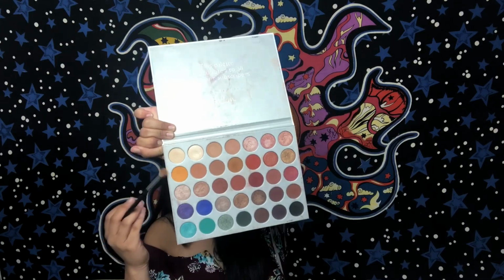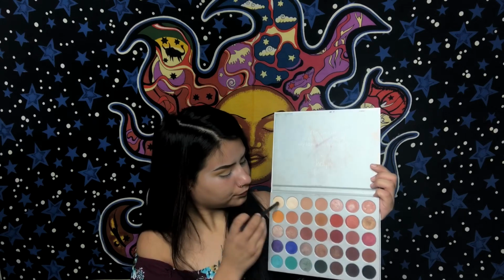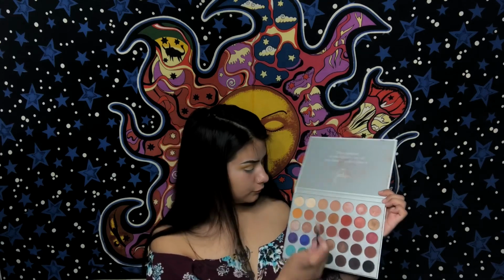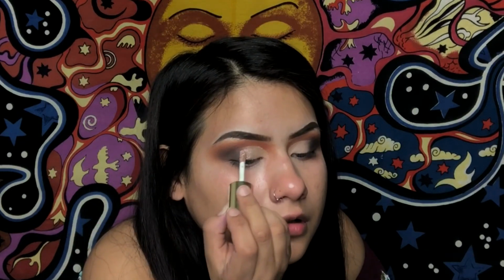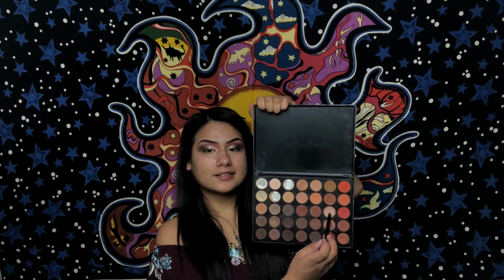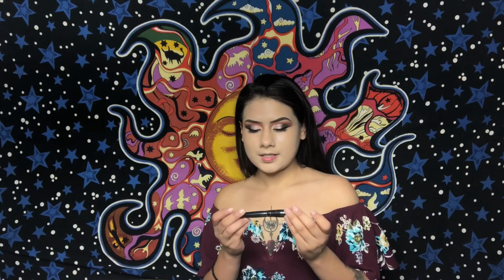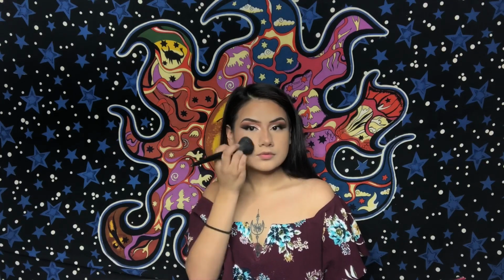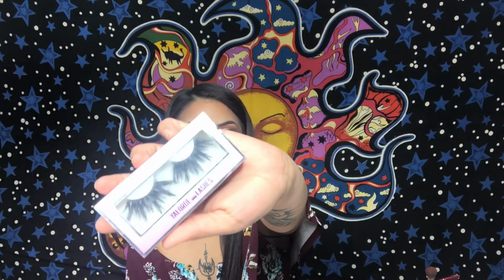CUT CREASE✂️ |SIMPLE GLAM! ✨🔪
I’m glowy getting more and more comfy in front of the camera and it feels good!! I tried to edit so it wouldn’t be so long but 25 min is the best I could do